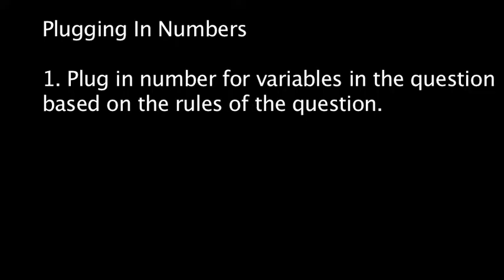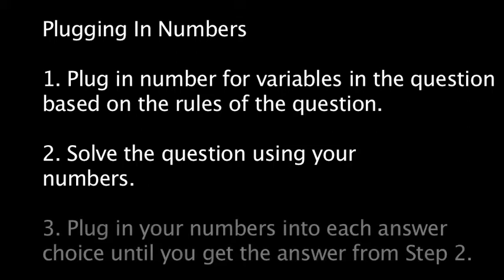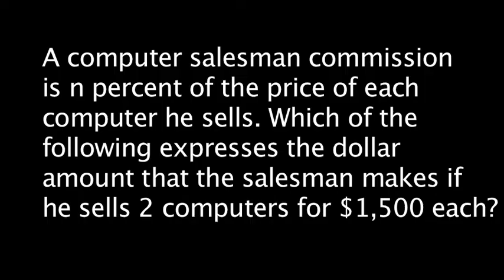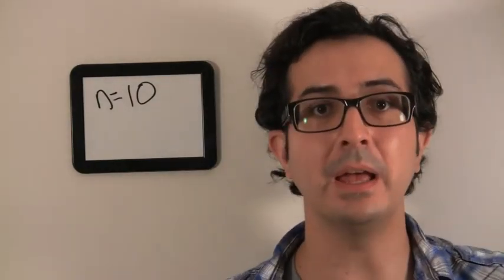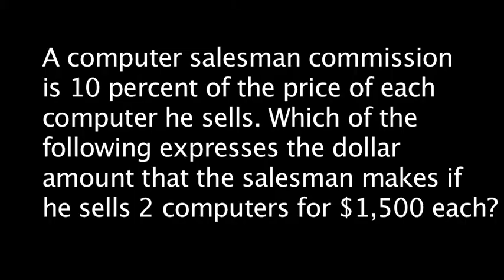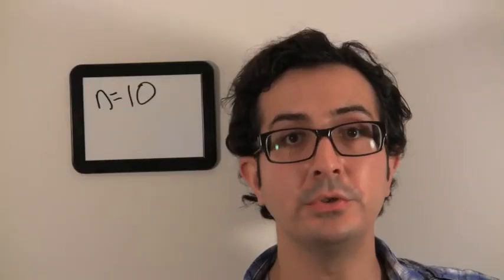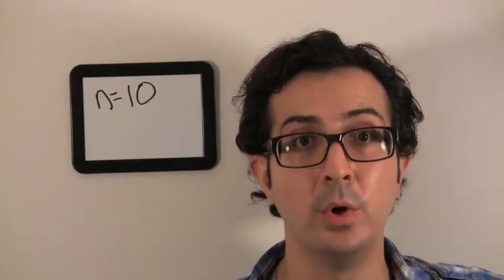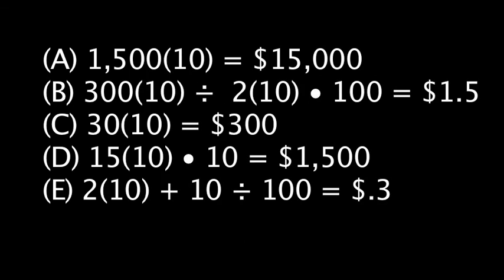Plug In Numbers - SAT Math Strategy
Gregg explains the most important math strategy for the SAT.